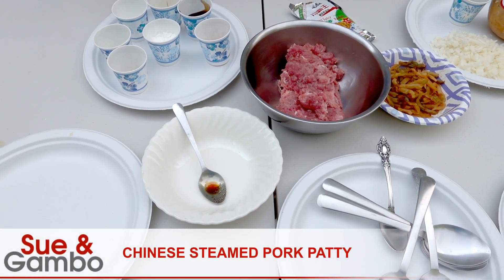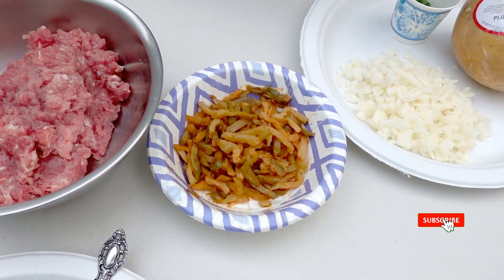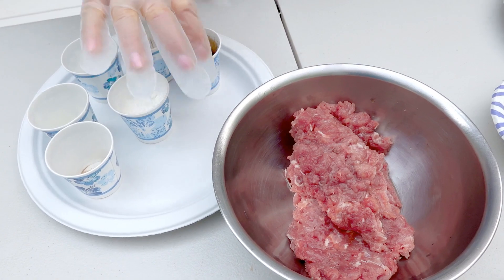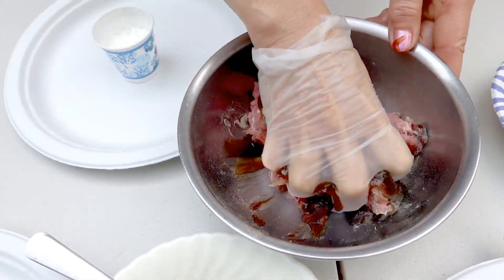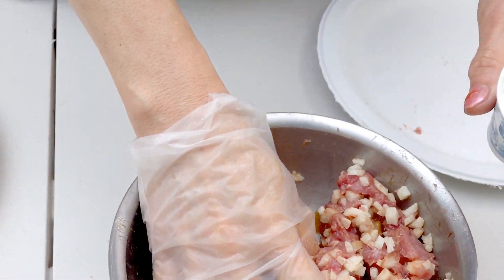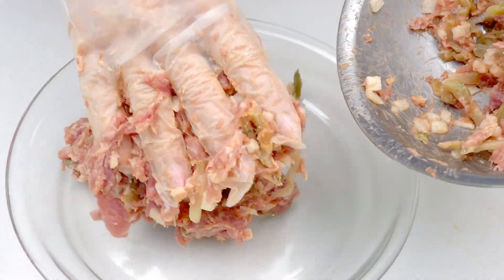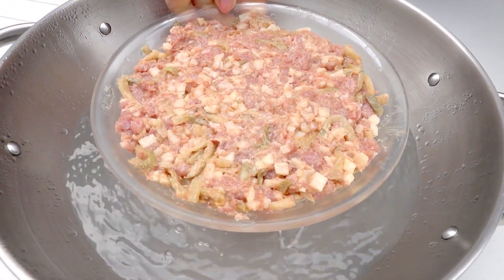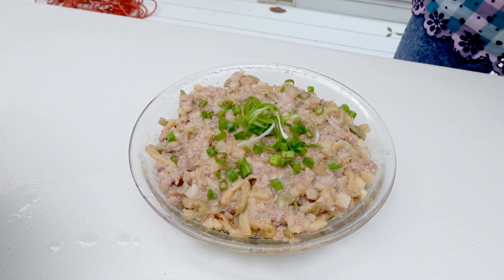Chinese Steamed Pork Patty Recipe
Learn How to Make Chinese Steamed Pork Patty Recipe